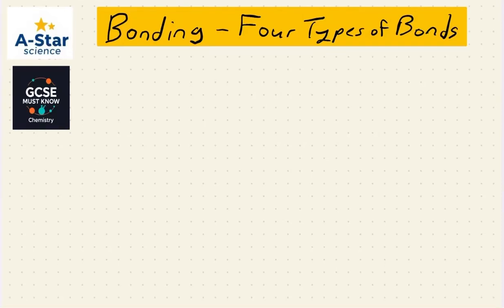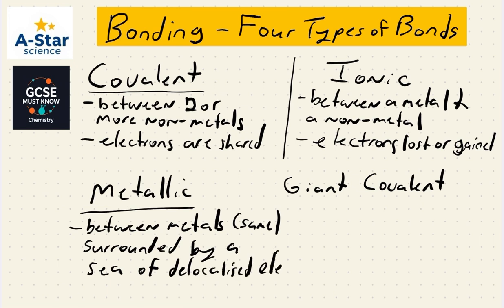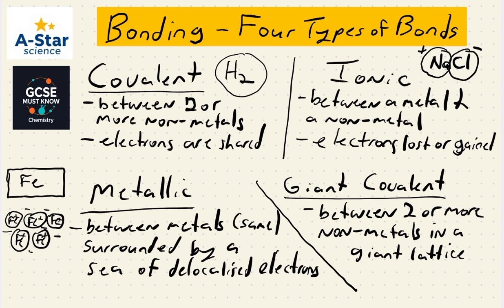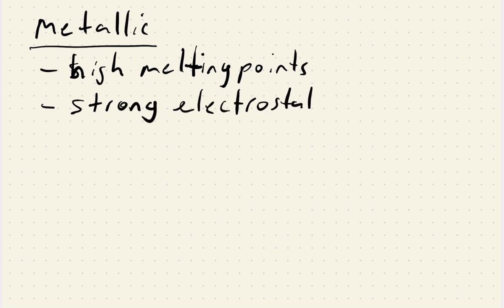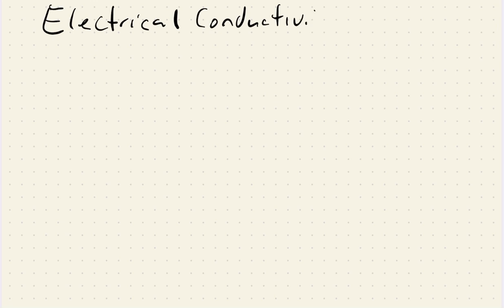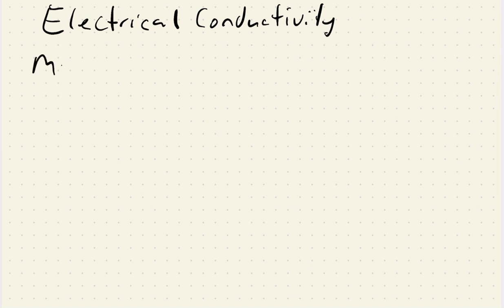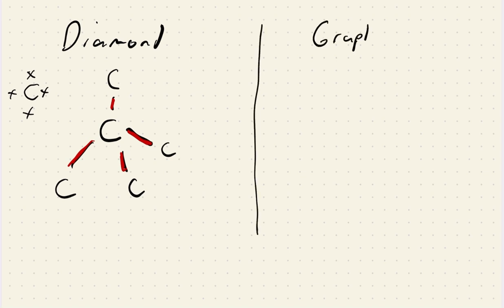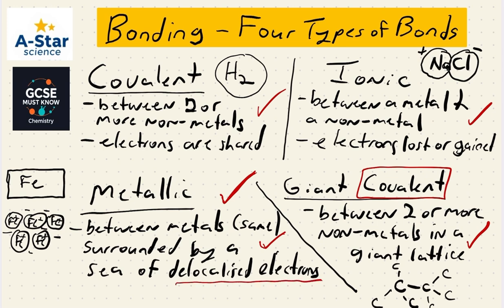Bonding - Covalent, Ionic, Metallic & Giant Covalent [GCSE Chemistry - Must Know Series]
What are the different types of bonds? What are their properties and what are some examples of these substances?